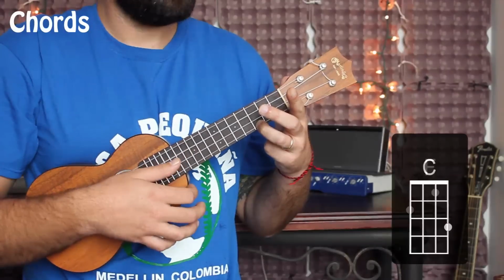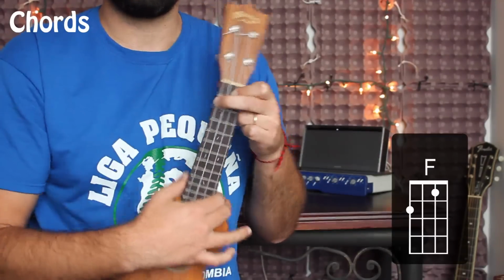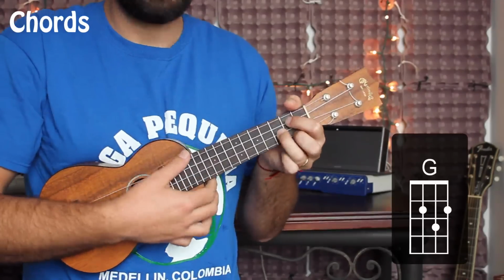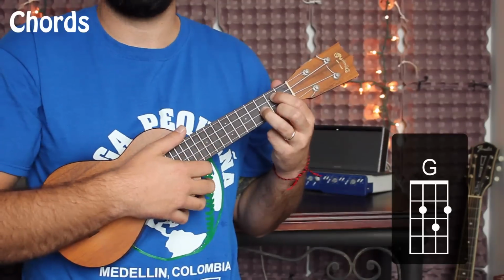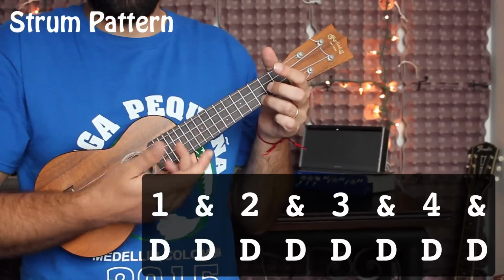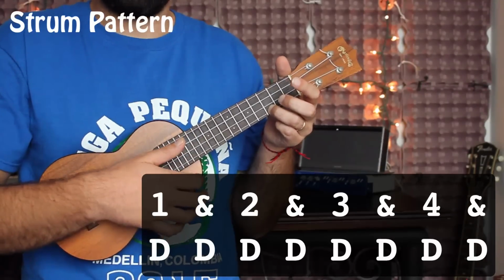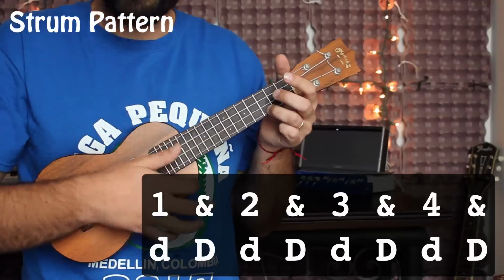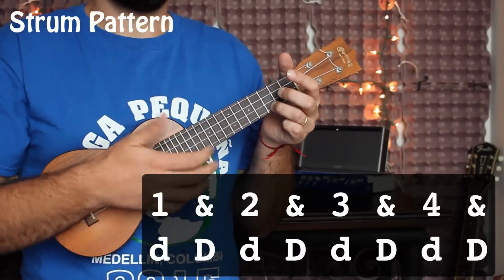Easy Three Little Birds Ukulele Tutorial - Great Beginner First Song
Today we are going to learn how to play Three Little Birds by Bob Marley. This is the easiest beginner version on the net, walking you through the chords, the strum pattern, the rhythm, the changes and the lyrics step by step making it a great first song.

After you learn this easy first beginner ukulele song with one of the all time greats Bob Marley you should check out our other great easy Ukulele tutorials, we do all kinds of music from Reggae like this one to blues, modern music, pop, every thing that you need to be a better Ukulele player!

What makes this version of Three Little Birds an easy beginner version and a great first song to learn? It has only three chords, which is great, and the three chords it has, C, F and G are all super easy beginner chords. Plus the strum pattern is all downs! It really couldn't be an easier strum pattern and the riff at the end is only four notes and two of the four don't need any fingers, making it one of the easiest beginner ukulele riffs ever easy.

Want more beginner songs? Maybe something harder? Riffs and licks? All you have to do is subscribe and learn with new Ukulele videos every single Wednesday and Saturday plus bonus every other Friday videos, jams and guitar on Monday, everything from super easy beginner Ukulele to advanced songs, all you have to do is watch learn and enjoy!